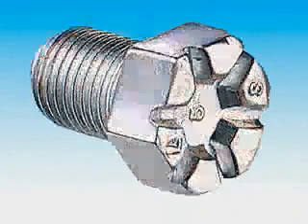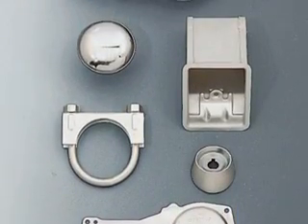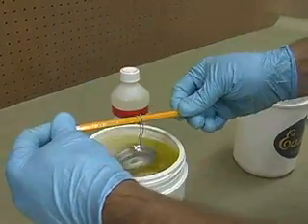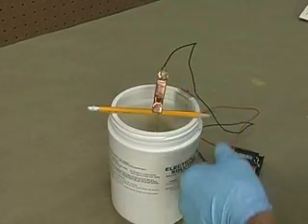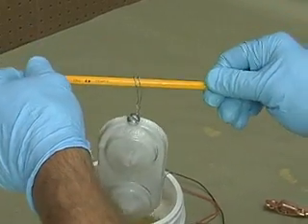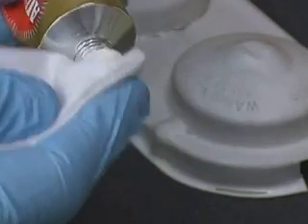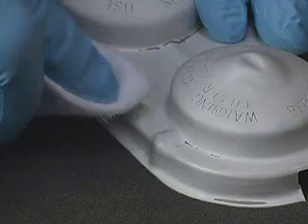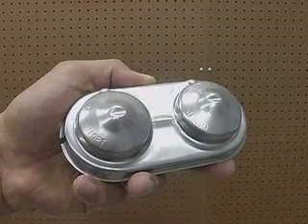Tin-Zinc Electroplating System from Eastwood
Rejuvenate parts with Tin-Zinc plating.Take your dull parts to a brilliant luster. Plate almost any metal part-including brass,copper, and steel (not for aluminum, pot metal, or stainless steel).The Tin-Zinc Electorplating System brings a brilliant luster to properly prepared metal parts with a corrosion-resistant, protective plating resembling chrome, but without the expense, hassels, or hazards.